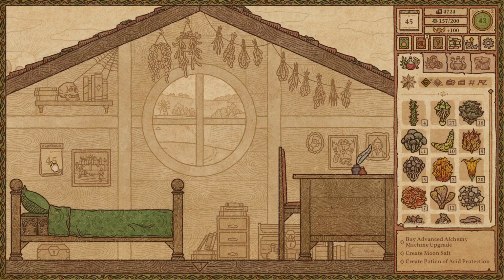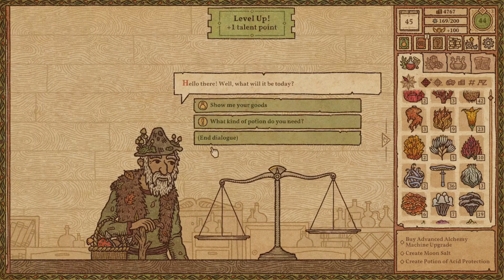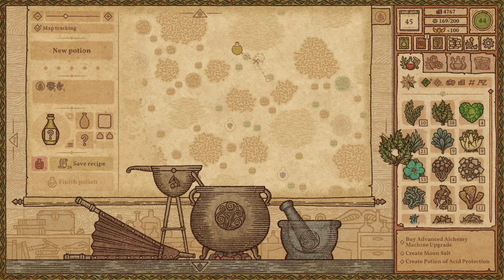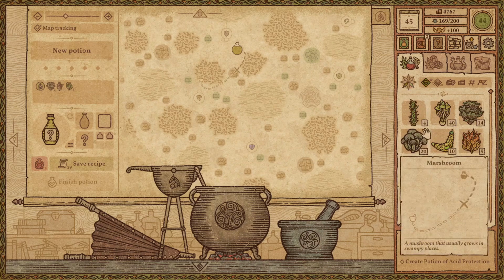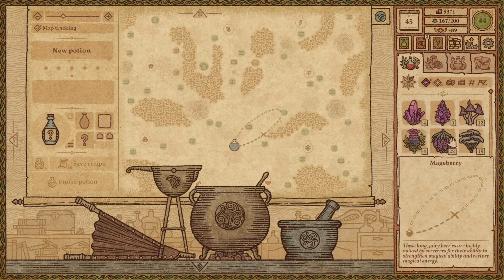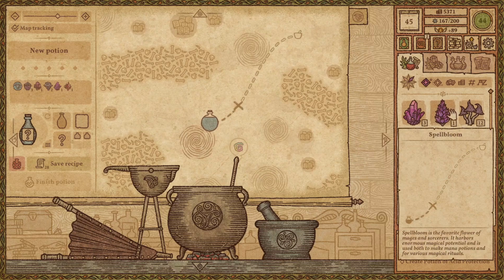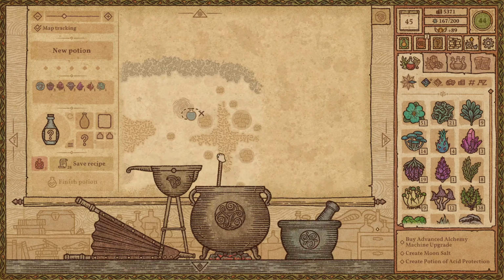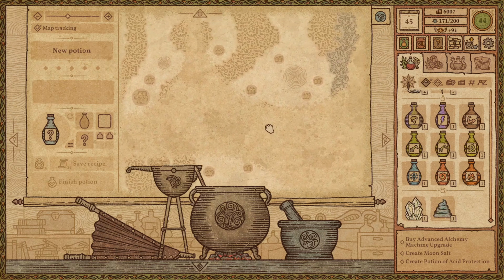Potion Craft: Alchemist Simulator | Full Release | EP. 17 - Luck & Shrinking Potions!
Hey everyone! Potion Craft: Alchemist Simulator is out of early access and it's time to jump in with a new playthrough! Join me!